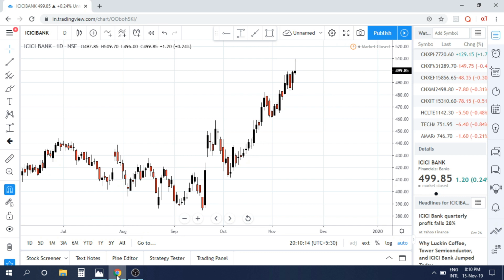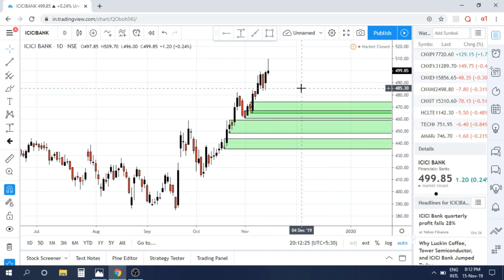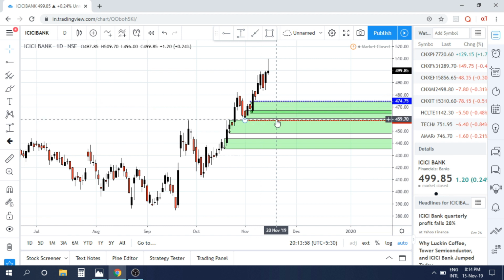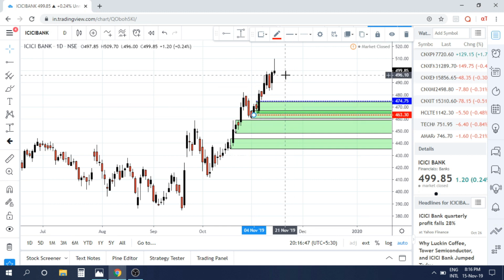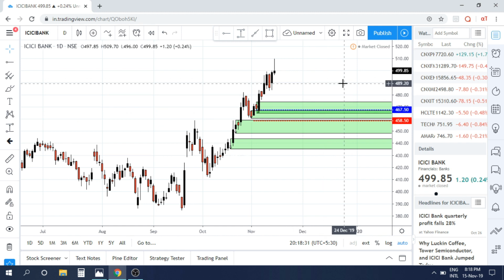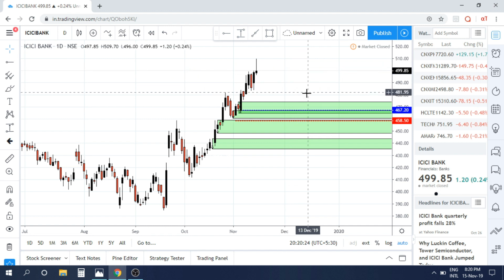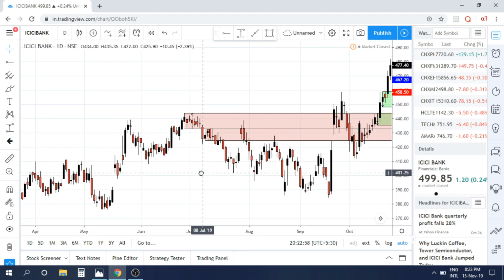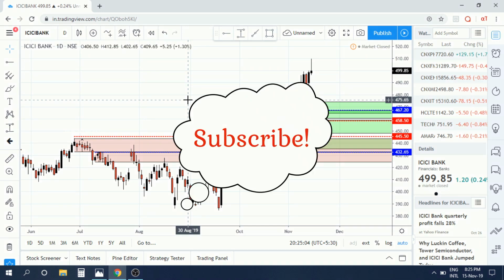Basic Building Block Series - Part 6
This is Part 6 of the Basic Building Block Series in Advanced Price Action Trading. This is the sixth video that new learners should watch.

If you wish to support Alpha Trader in his ongoing endeavor, you can consider becoming a patron
Also, those who need individual hand-holding in their journey of learning this method, this initiative may be helpful for them. Please note that this initiative is completely independent of the concept of Inner Circle, and of the on-going progress of the Alpha Trader Youtube channels.

If you are new to Adv. Demand Supply trading then watch the Basic Build Blocks Series first